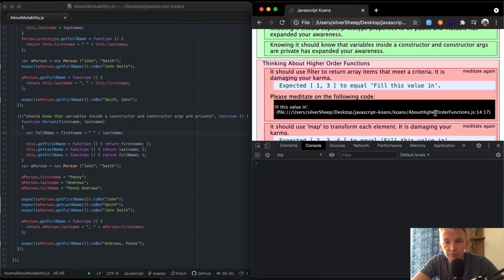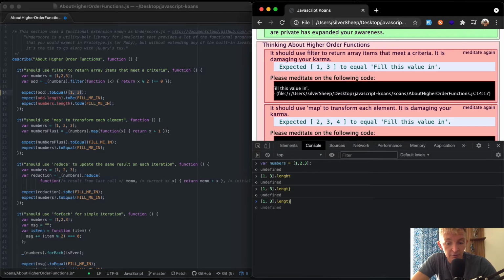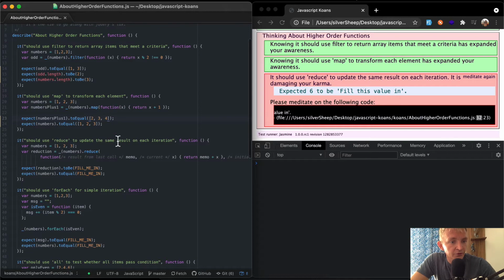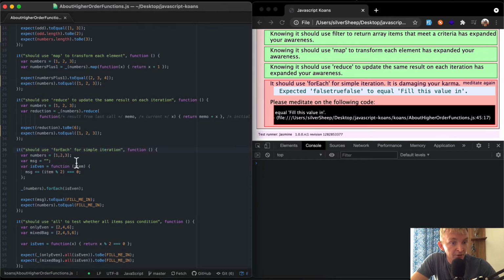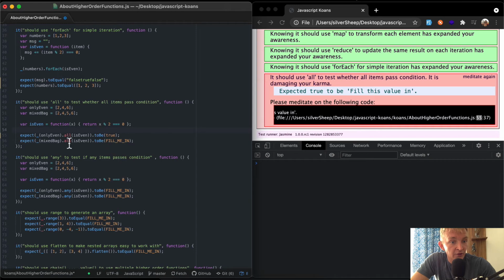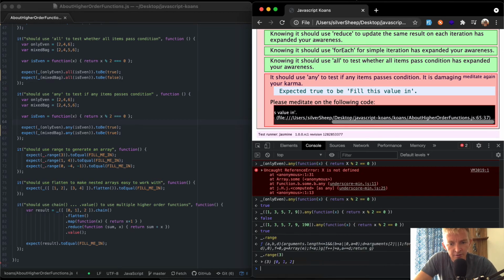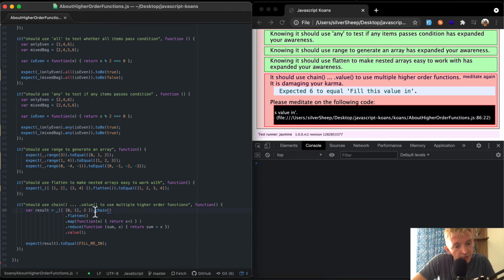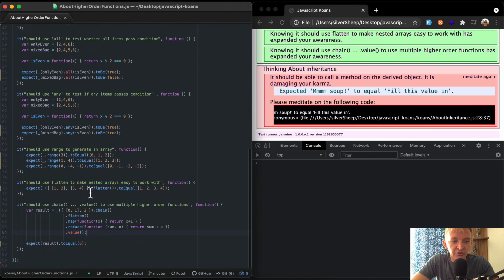12 - About Higher Order Functions - JavaScript Koans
This is part 12 of the JavaScript Koans tutorial where we learn about higher order functions.

JavaScript Koans, Learn to Code, How Programming Works, How to Program, How to Hack, Computer Programming Games, how to write JavaScript code, About Higher Order Functions, how lodash works, higher order functions in JavaScript, About Higher Order Functions